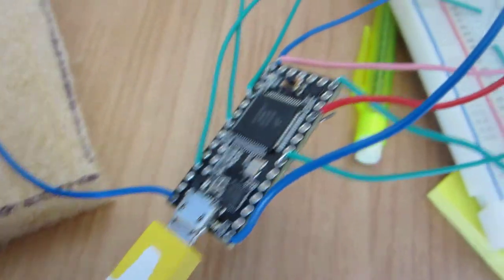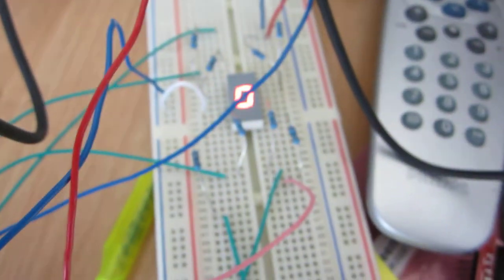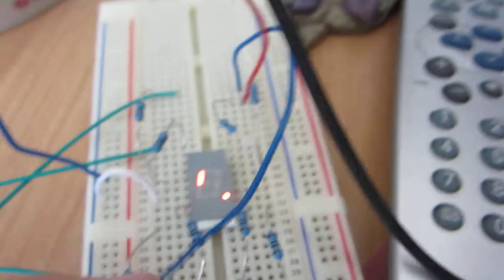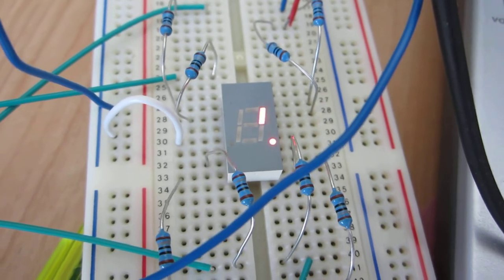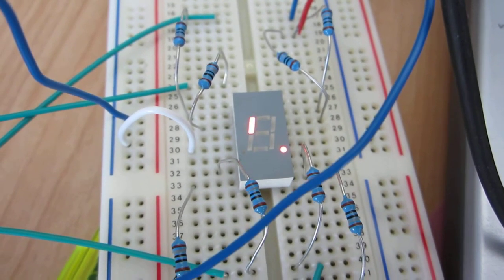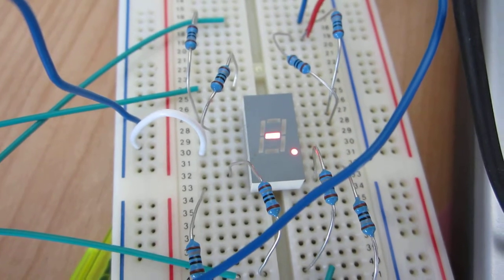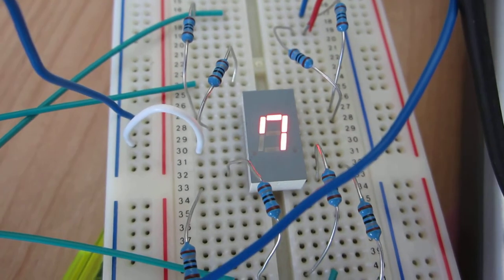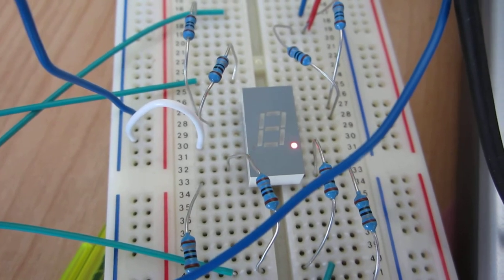Teensy LED countdown plus track and dance animation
Using a Teensy 3.0 to run an 8 segment LED display